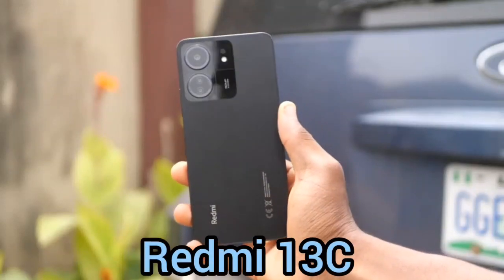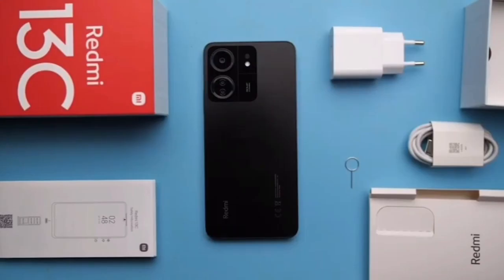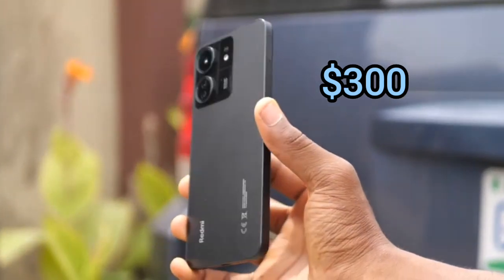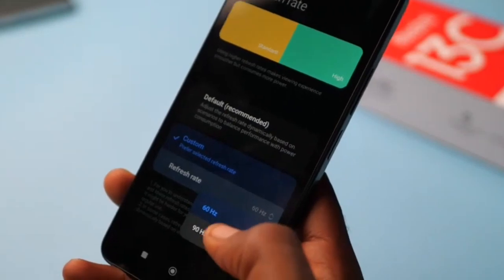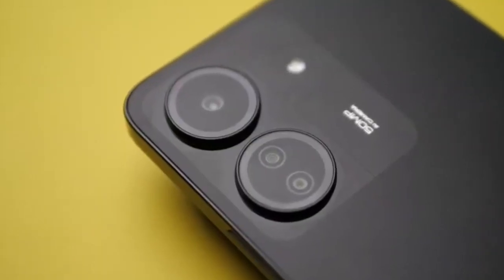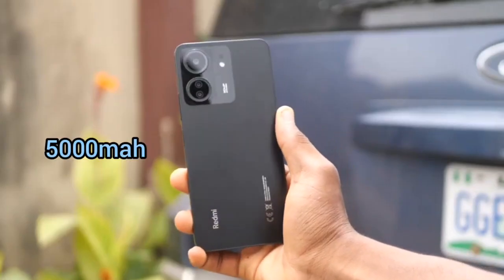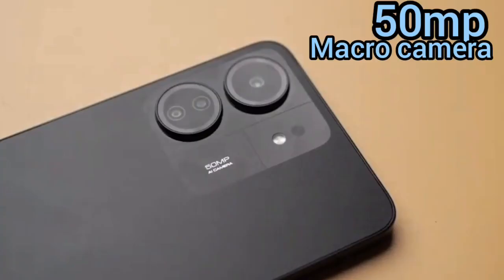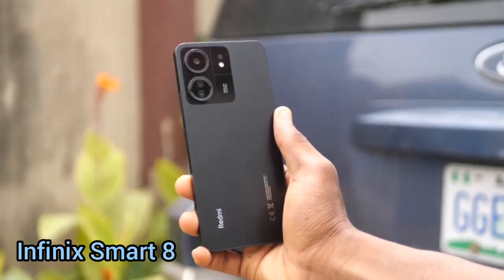Redmi 13c review -this is a MUST BUY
Here's my review of the Redmi 13c. Costing about $100, this phone brings a lot of meaningful specs which other phones in its price range can't afford.

Credits to:
Eugoson Quorch: @EugosonQuorch